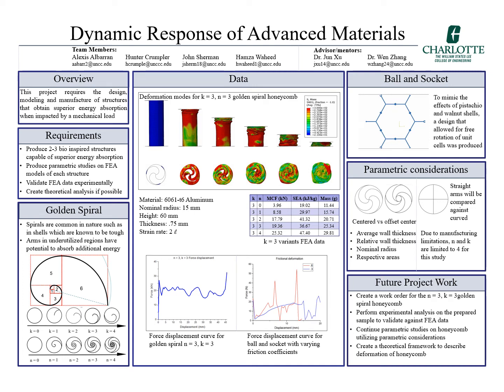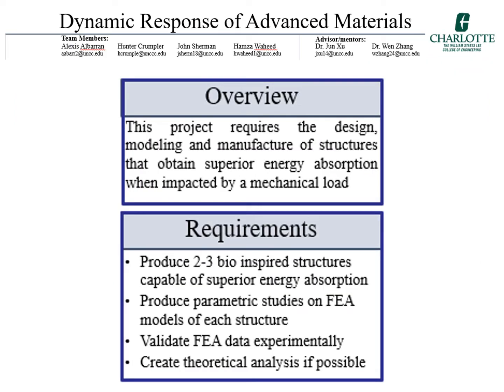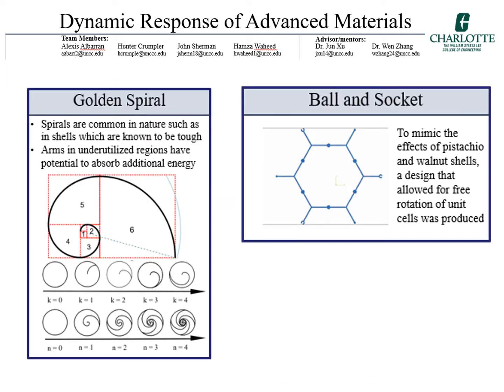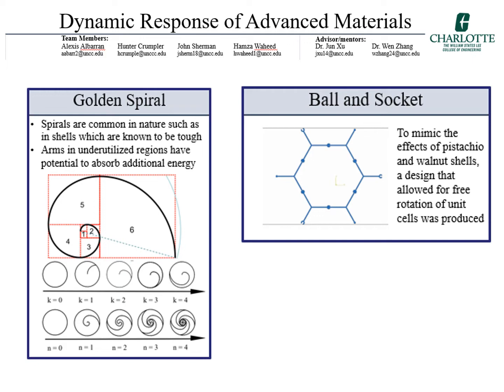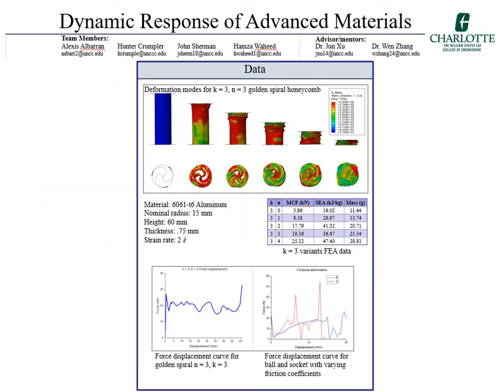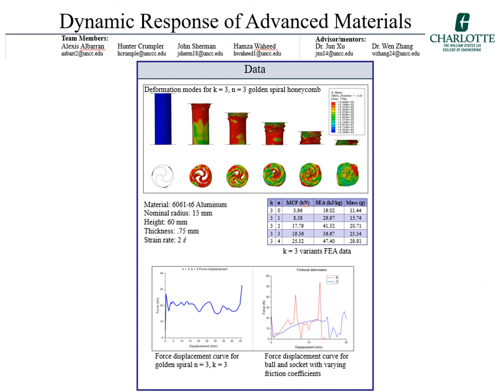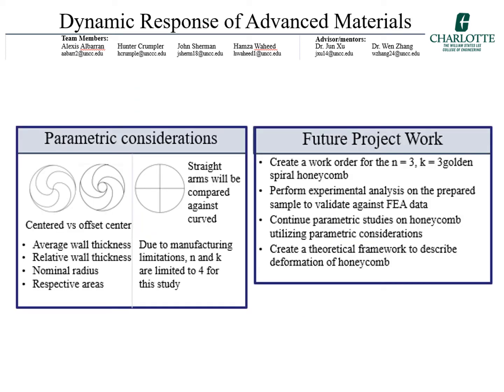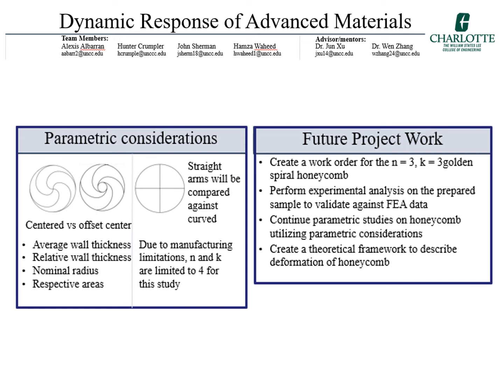UNCC_ME_RESPONSE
Dynamic Responses of Advanced Materials